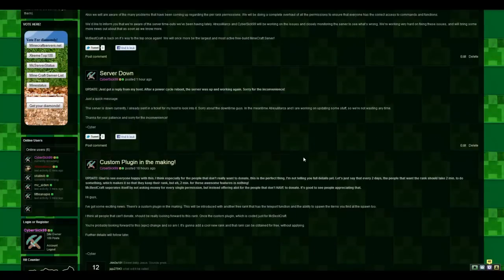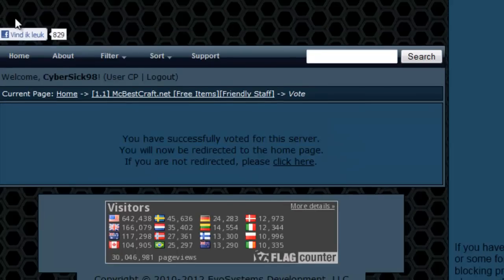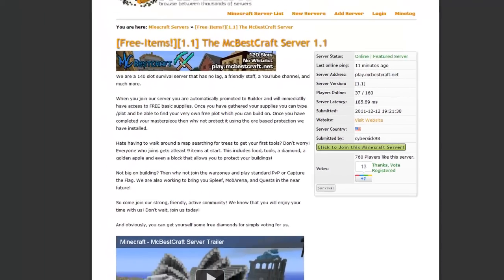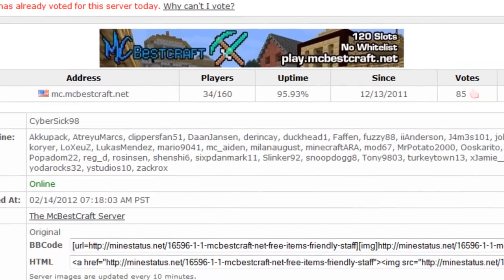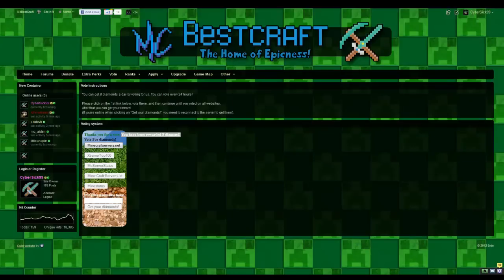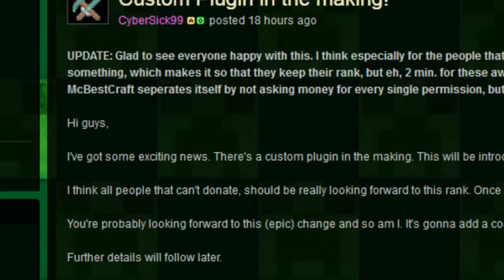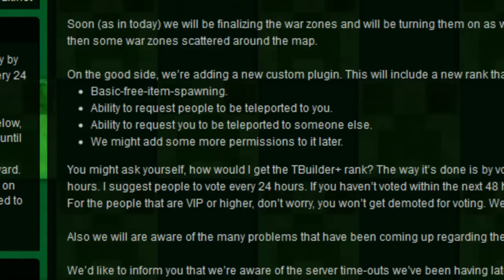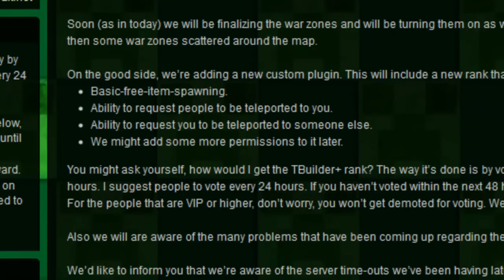McBestCraft- How to Vote? - Get FREE DIAMONDS!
Just a quick little tutorial on how to get diamonds on McBestCraft. Soon we'll also have our own, unique system, that makes it so you get promoted for voting, and you get to keep your rank if you keep voting for us every 2 days.

Hope you guys are looking forward to the TBuilder+ rank and thanks for supporting us by voting.